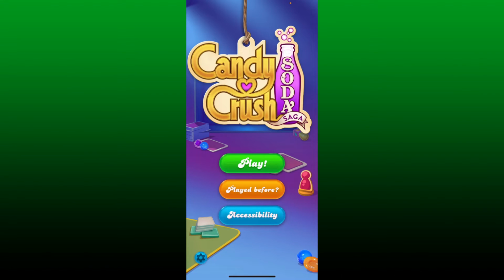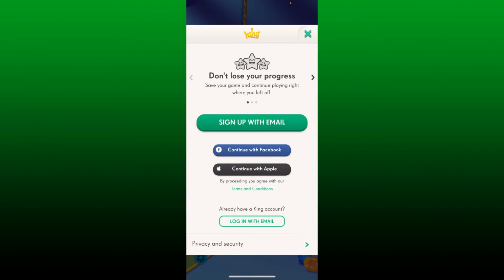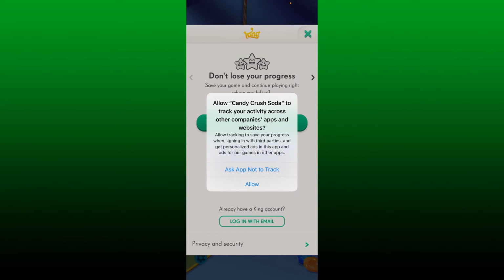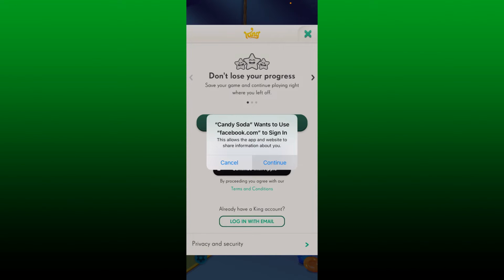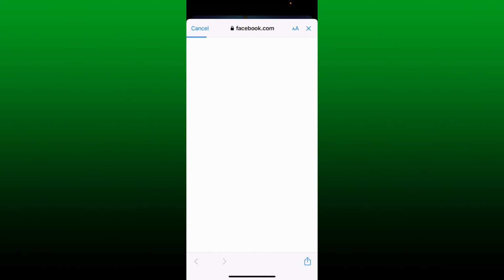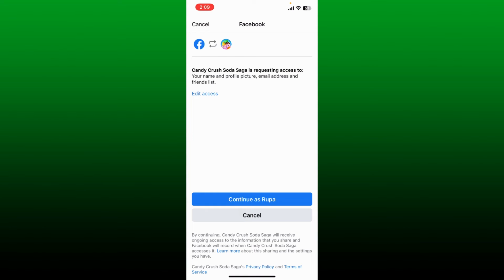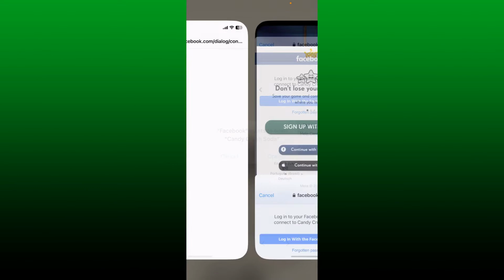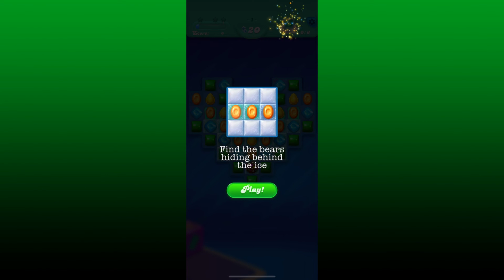How to Login Candy Crush Soda Saga with Facebook 2023?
In this tutorial, we'll show you the seamless process of logging into Candy Crush Soda Saga using your Facebook account. Whether you're switching devices or want to play with friends, linking your Facebook is the way to go. Join us as we guide you through the steps and share some insider tips for a sweeter gaming experience.